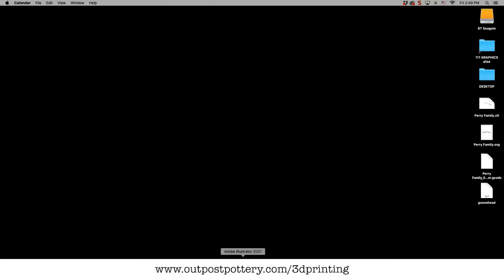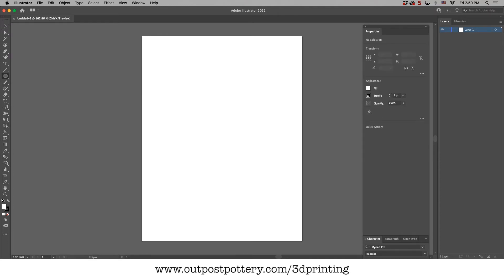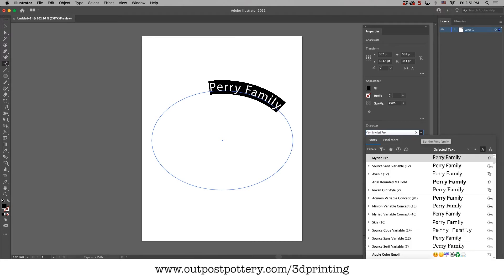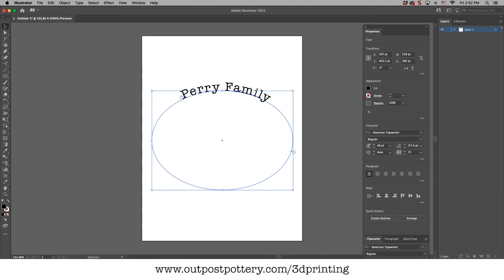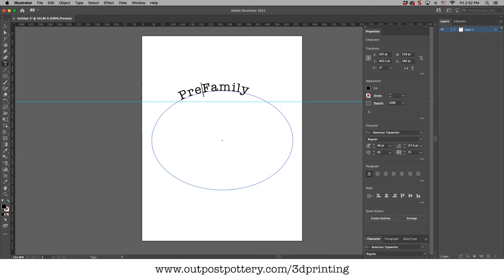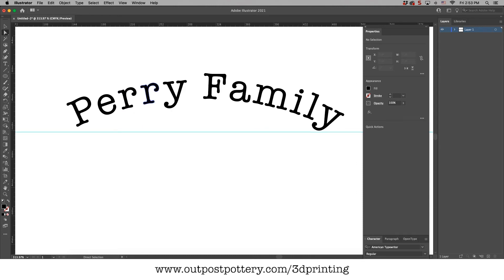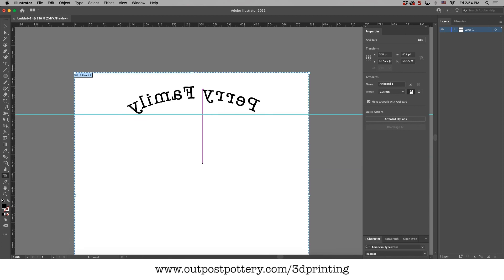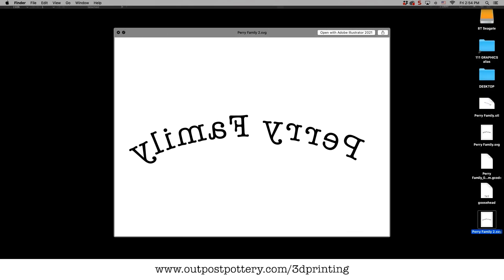How to Make Clay Stamps for Pottery with a 3D Printer - Part 1: Illustrator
Today we're talking about how to make clay stamps to use on your pottery by printing them with a 3D Printer.  This is a three-part video series on the computer process.

Part 1: Adobe Illustrator
Part 2: Fusion 360
Part 3: Slicer (Prusa Slicer)